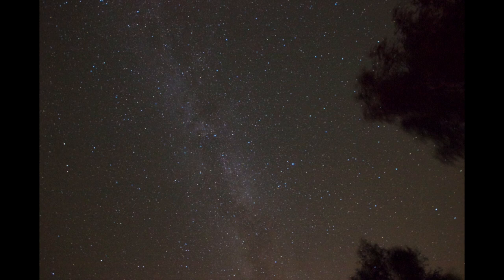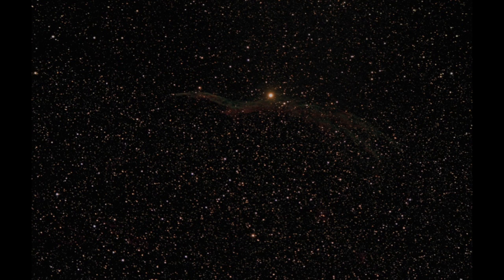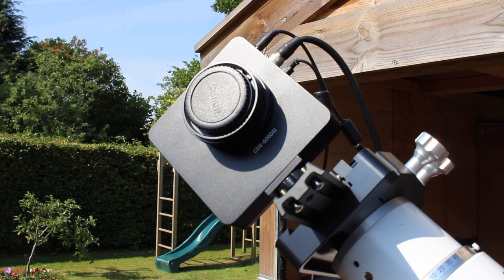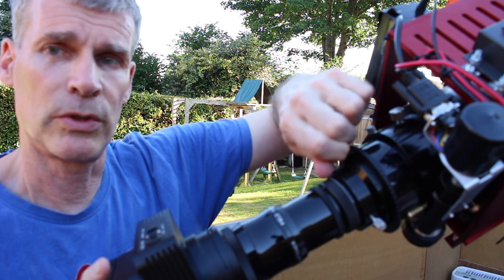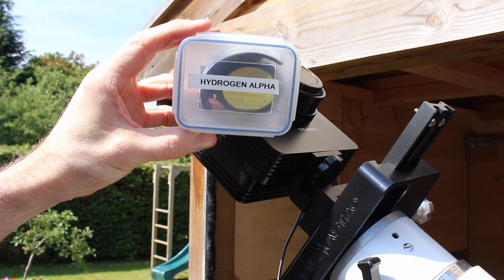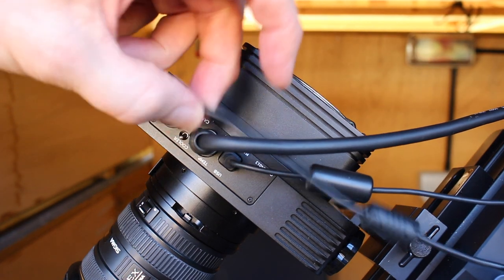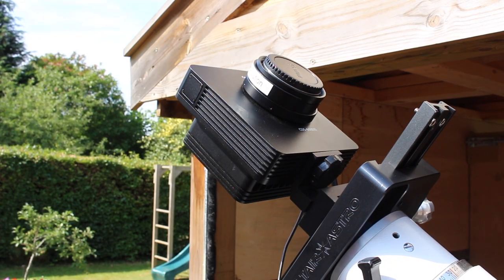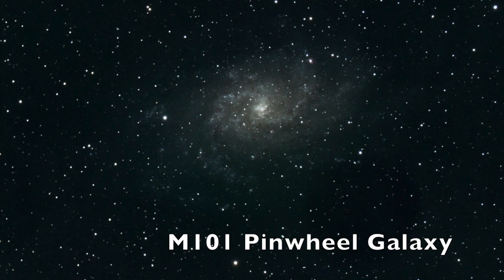CDS II Pro Review | Custom Cooled DSLR Astroimaging Camera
My experience with modified DSLRs and progress in astro imaging, here I review the Central DS 600D Pro II